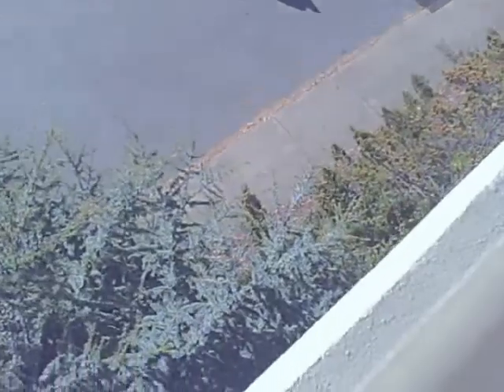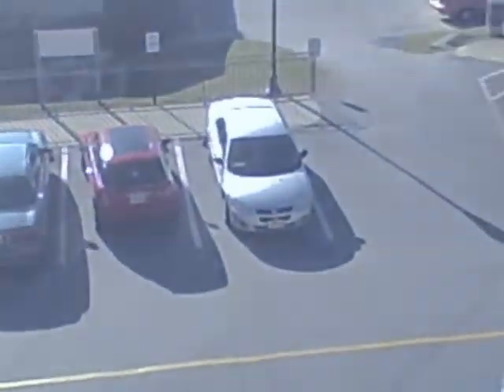Creative Vado Durability test. 50 ft. drop! films after impact!!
We drop the Creative Vado pocket video camera off of a three story building...